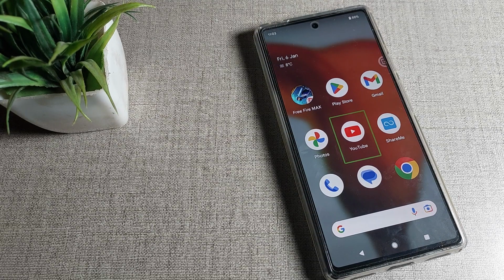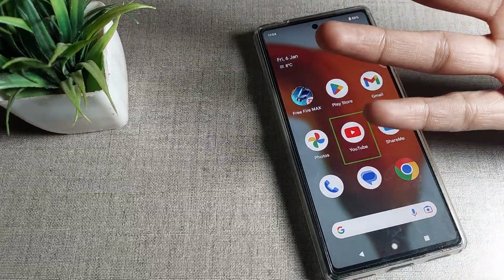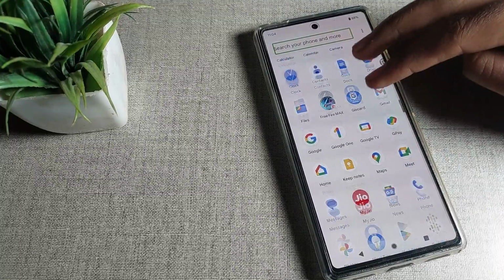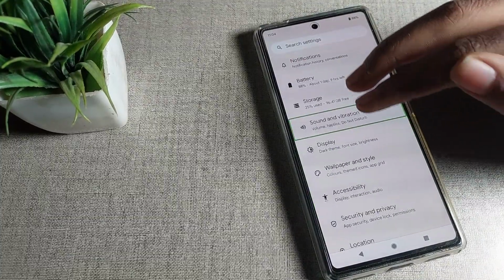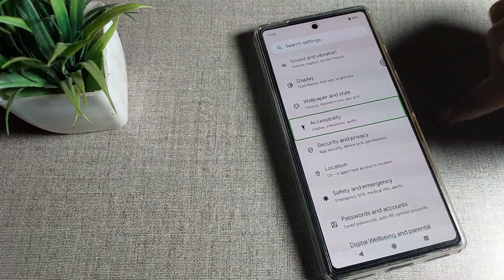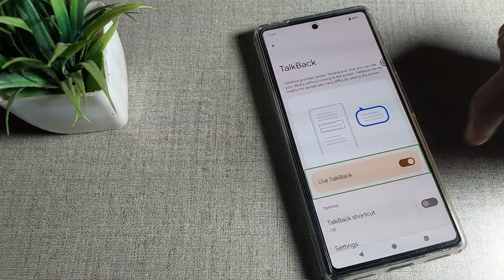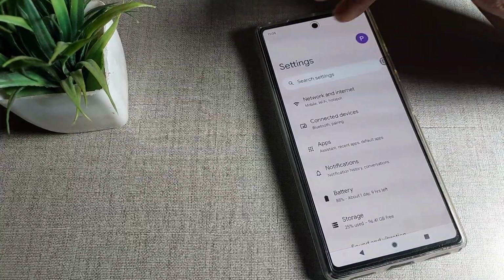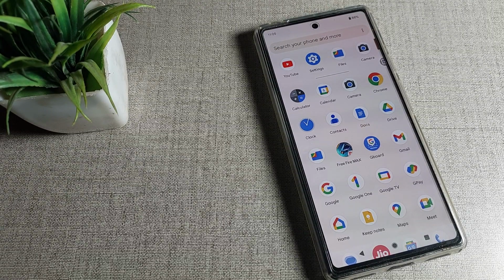Stop Talkback mode google pixel 7 pro, how to stop talkback in google pixel 7 pro